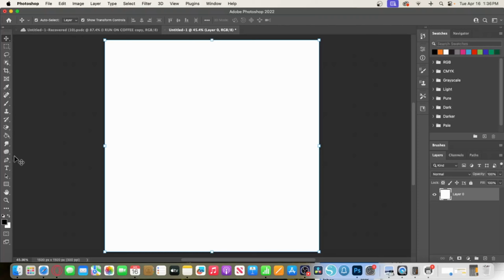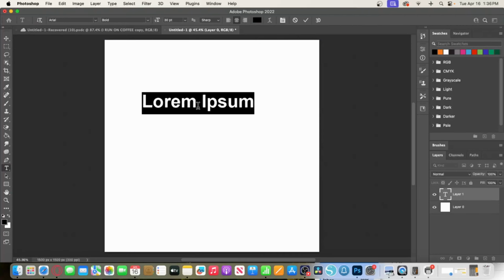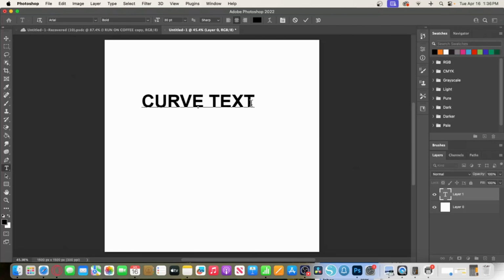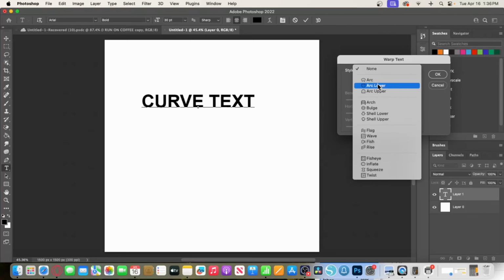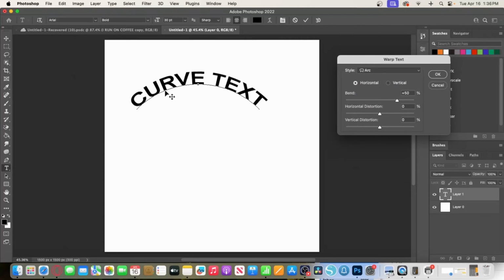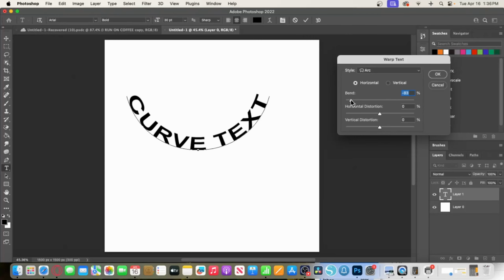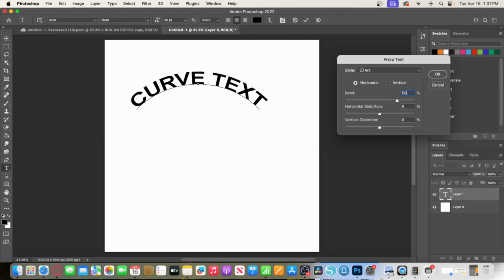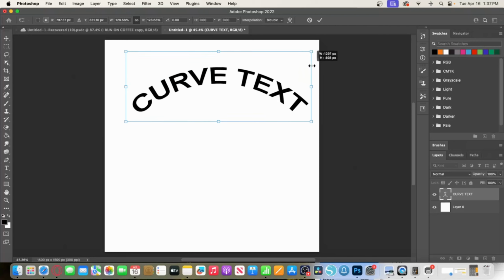How to Curve Text in Under 2 Minutes with Photoshop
Learn how to curve text in under 2 minutes with photoshop